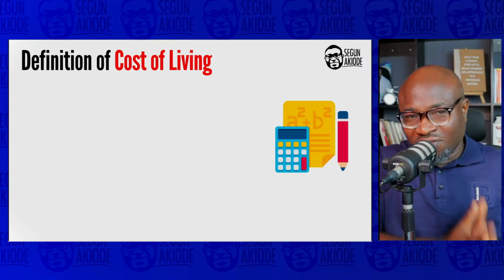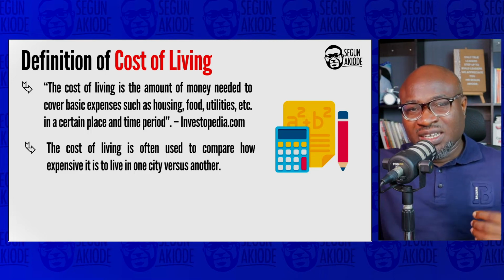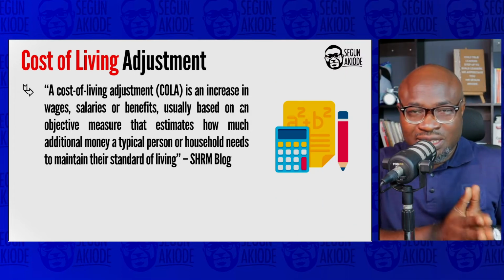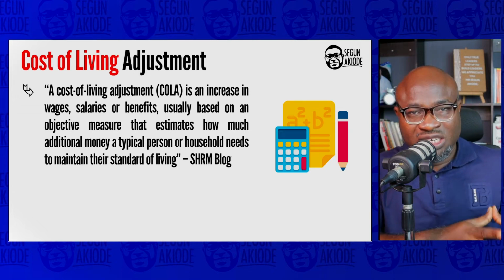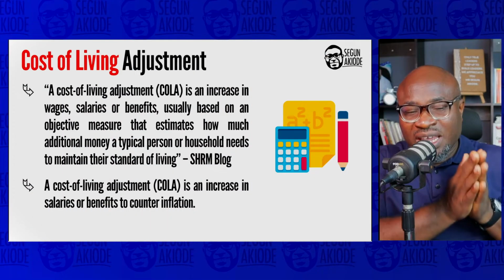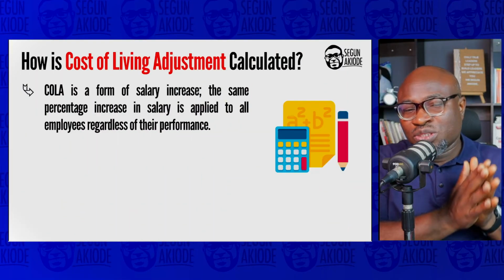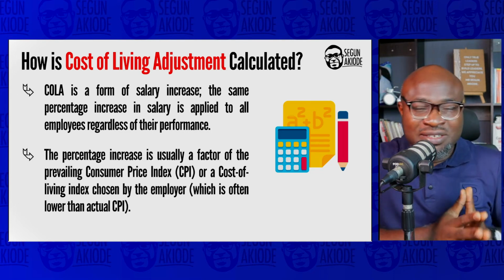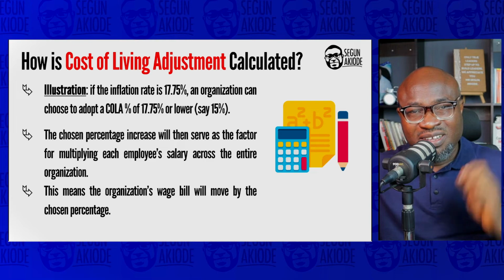Concept of Cost of Living Adjustment (COLA) | A Beginners Guide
Learn about the concept of Cost of Living Adjustment (COLA). A cost of living adjustment is an increase in employee salaries or benefits to counteract inflation. 📌You can download a COLA Mini-Survey report

⏰Timestamps
0:00 - Introduction
1:05 - Definition of Cost of Living
2:22 - Concept of Cost of Living Adjustment
5:48 - How is Cost of Living Adjustment Calculated?